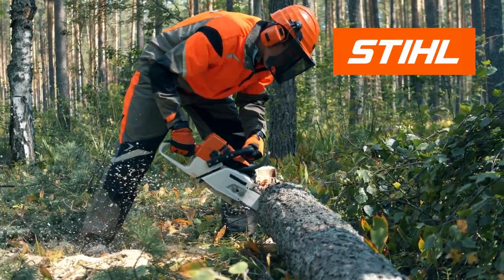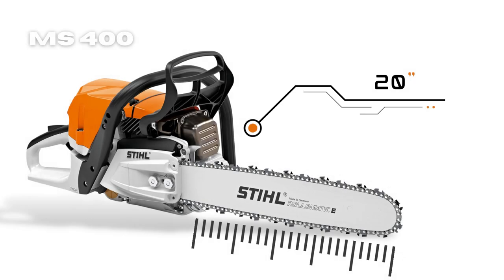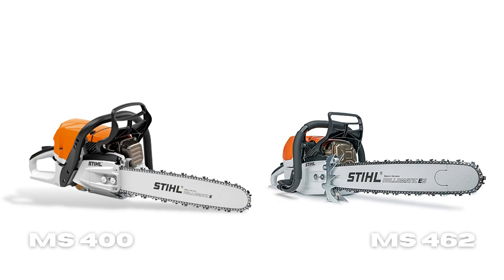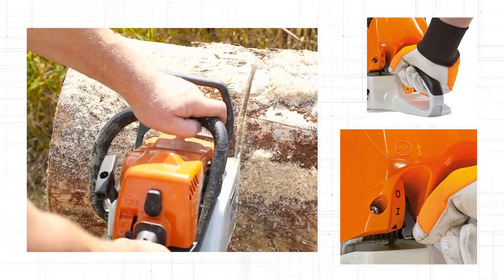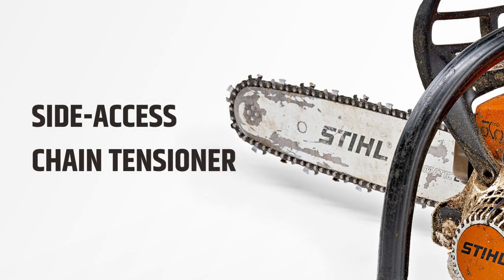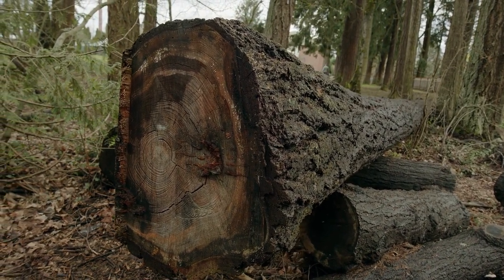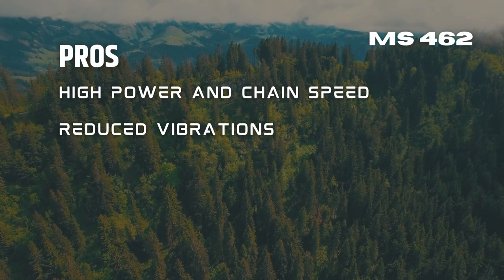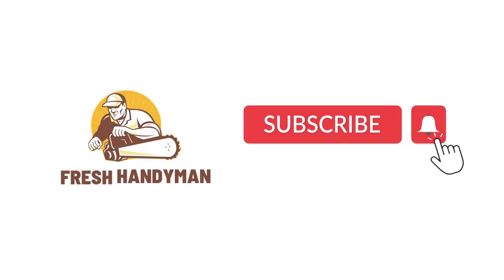Stihl MS 400 vs Stihl MS 462: The Ultimate Comparison for Arborists and Tree Care Professionals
Are you an arborist or tree care professional in the market for a new chainsaw? Look no further than this ultimate comparison video between the Stihl MS 400 and Stihl MS 462.

In this video, we'll take an in-depth look at both chainsaws and compare their features, capabilities, and performance. From power output to weight and ergonomics, we'll cover everything you need to know to make an informed decision on which chainsaw is right for your business.

Whether you're looking to fell large trees, trim branches, or prune shrubs, the Stihl MS 400 and Stihl MS 462 are both top-of-the-line options for arborists and tree care professionals. Join us as we put these two chainsaws to the test and determine which one comes out on top.

Don't miss out on this ultimate comparison video – watch now and take the first step in choosing the perfect chainsaw for your tree care needs.

00:00 Intro
00:53 Comparison of Specs Between the Stihl MS 400 and Stihl MS 462
01:11 Differences Between the Stihl MS 400 and Stihl MS 462 in Terms of Technical Specifications
05:28 Common Features of the Stihl MS 400 and Stihl MS 462
10:56 Differences Between the Stihl MS 400 and Stihl MS 462
14:05 Pros and Cons of the Stihl MS 400
15:14 Pros and Cons of the Stihl MS 462
16:43 Who is Best Suited for the Stihl MS 400 Vs Stihl MS 462?
17:4 Conclusion